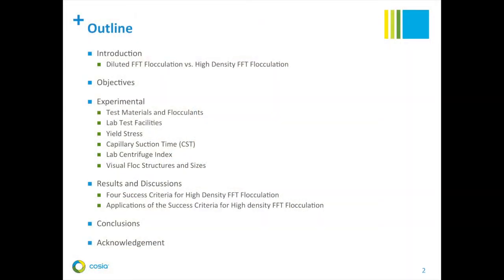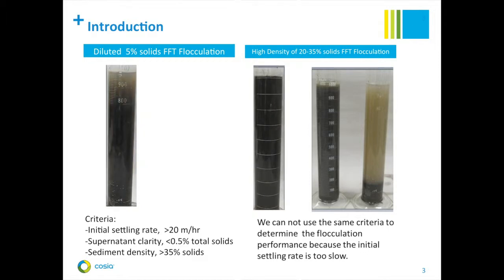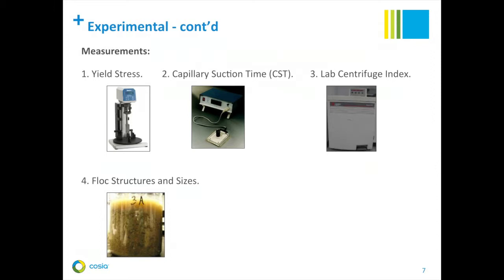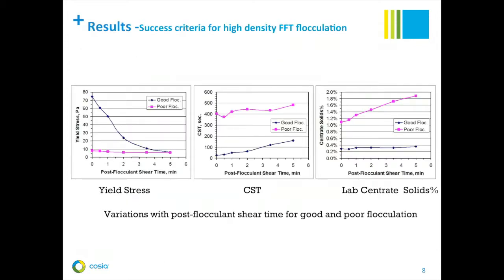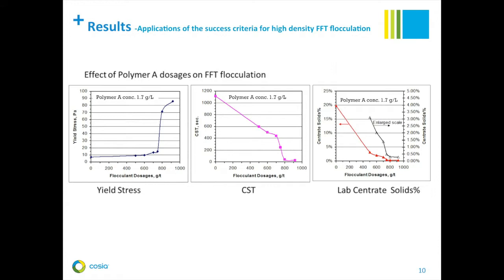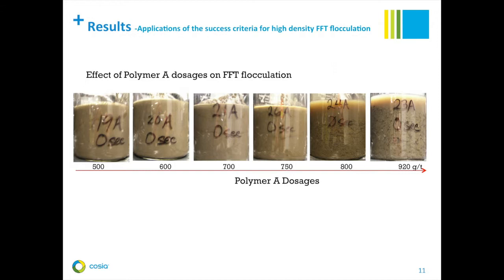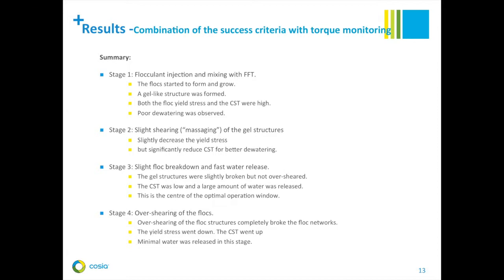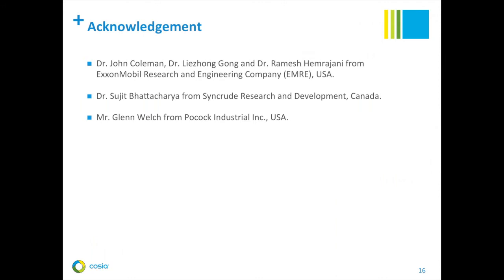Simon Yuan: Success Criteria for Flocculation of High Density Fluid Fine Tailings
Simon Yuan is a Senior Engineering Associate with Syncrude Canada in Edmonton, Alberta. He talks briefly about the differences between diluted and high density FFT flocculation, and explains the objectives of his project - which include verifying applications to high density FFT flocculation and centrifugation. He discusses the experimental materials, flocculants, and lab test facilities, and focuses on the four success criteria for high density FFT flocculation and their applications. This presentation was part of the Tailings and Mine Waste conference in Banff, Alberta, November, 2013.